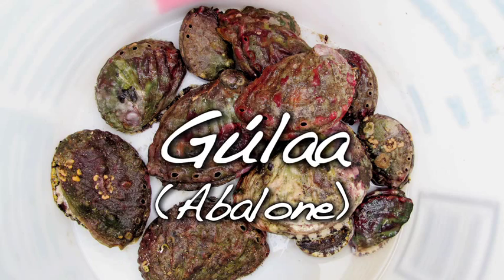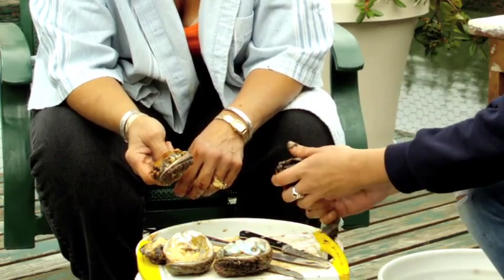Store Outside Your Door :: Hydaburg :: Abalone & Sea Cucumber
The ANTHC Store Outside Your Door team travel to Hydaburg, a Southeast Alaska community with a vital and rich food system around them.  The Edenshaw family host us in gathering Abalone & Sea Cucumber for a delicious stir fried rice recipe.  We also highlight the 2013 Totem Raising Ceremony at Hydaburg Totem Park.